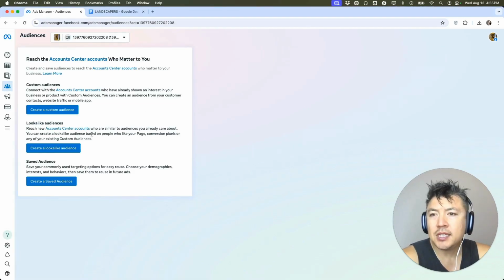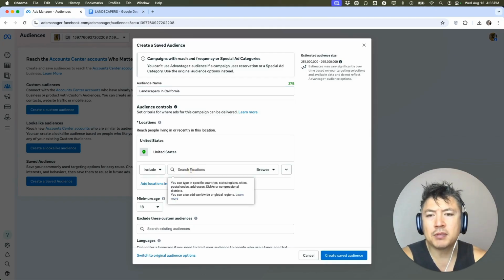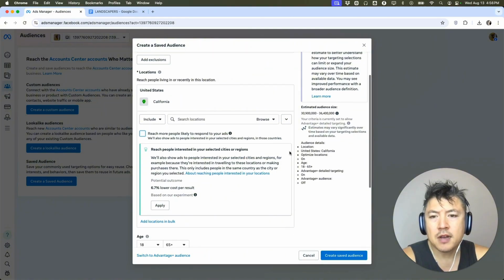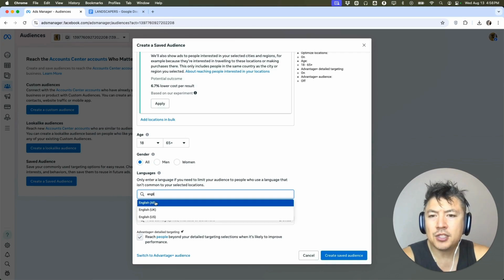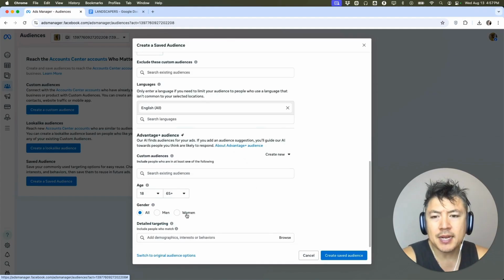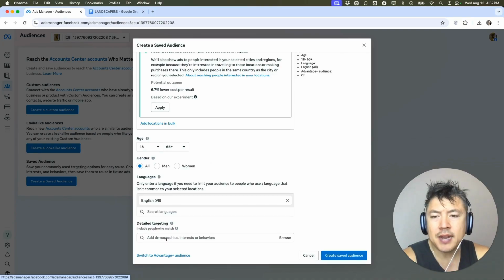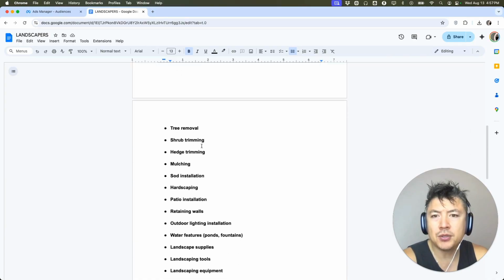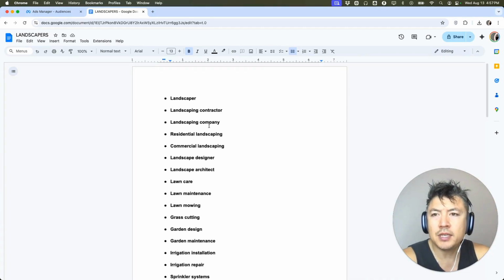✅ How To Target Landscapers With Facebook Ads 🔴